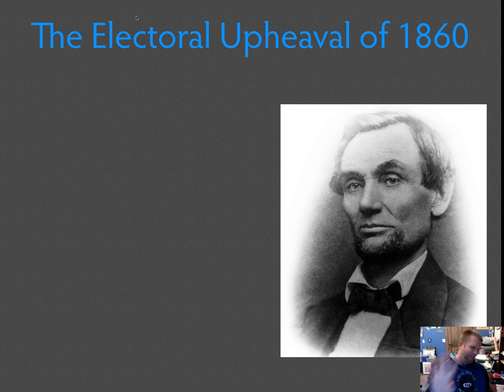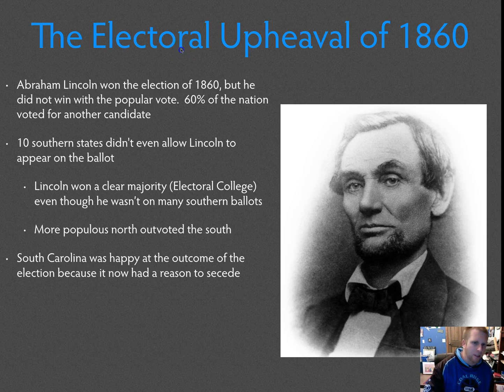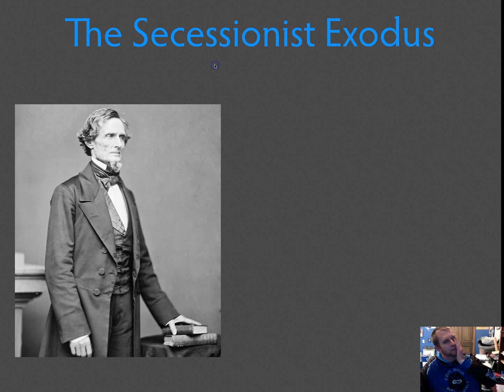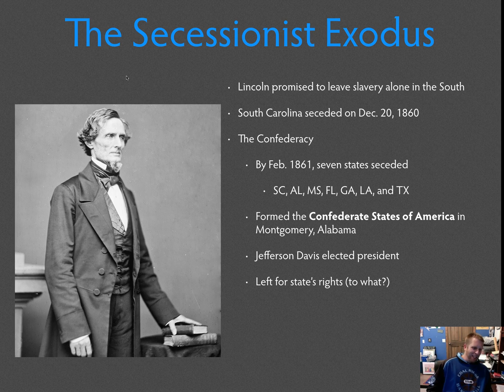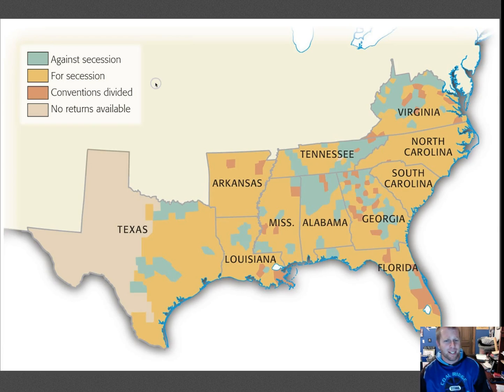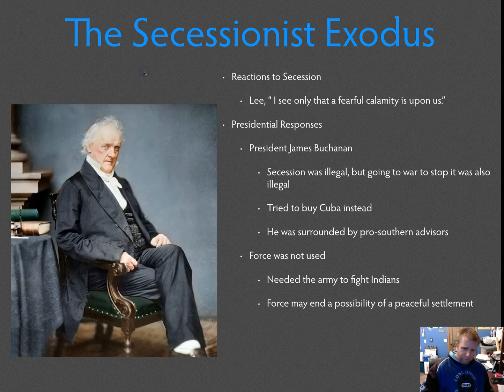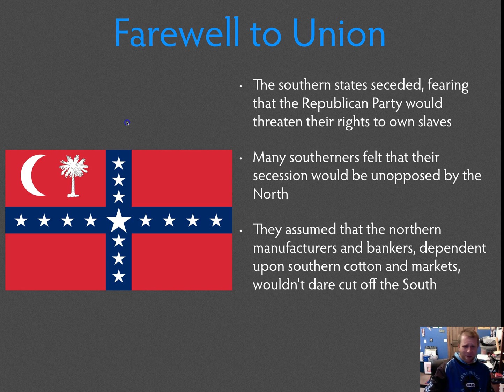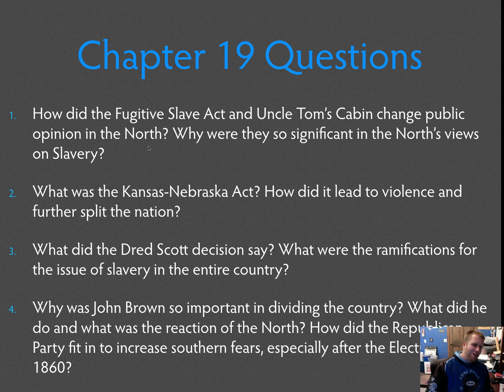Chapter 19.3 Electoral Upheaval of 1860 to Farewell to Union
The Election of 1860 led to the secession of seven southern states. Congress and President Buchanan tried to make a compromise, but proved ineffective. When Lincoln became president, seven states had led the union.